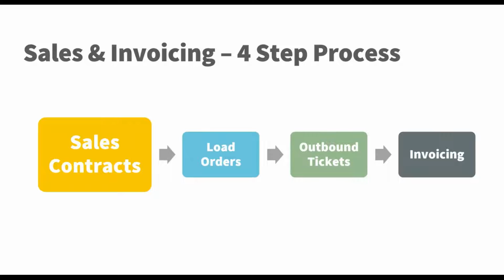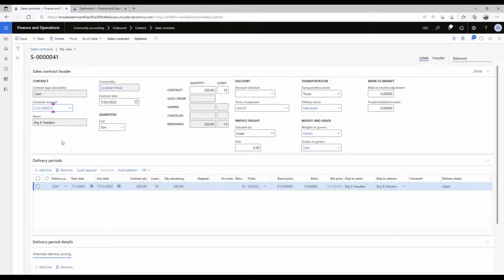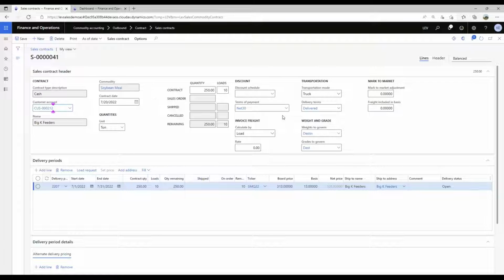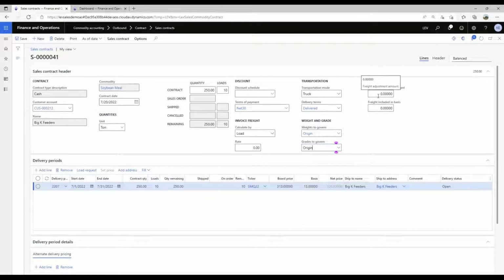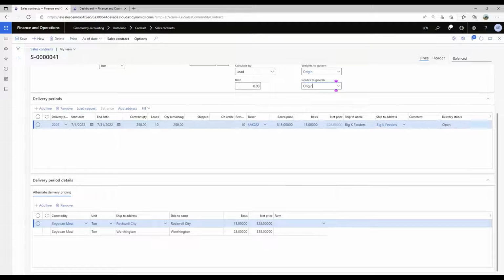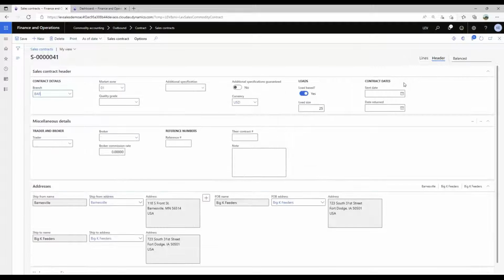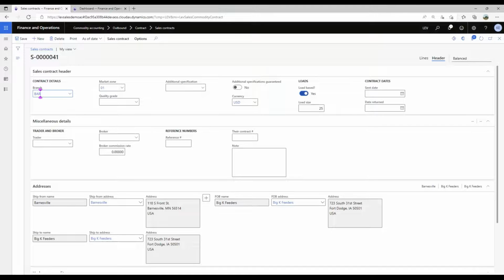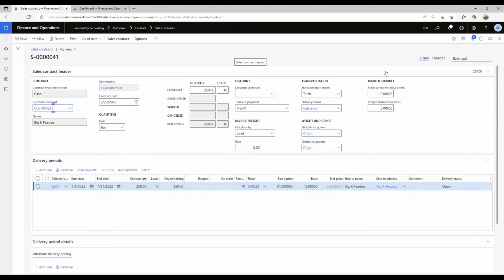Sales Contract Functionality in Levridge: Step 1 of the Sales and Invoicing Process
This demo will show sales contract functionality in Levridge, including discount schedules, freight charges, specifications, load-based vs quantity-based contracts, and more.

Find out more at Levridge.com